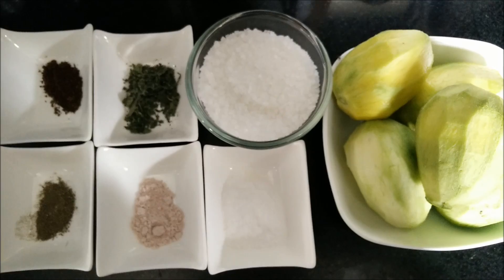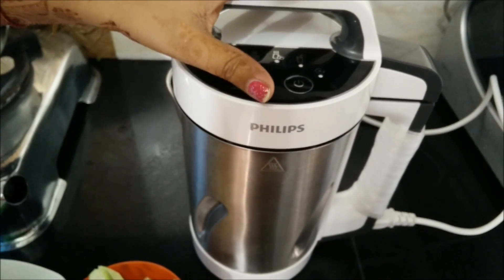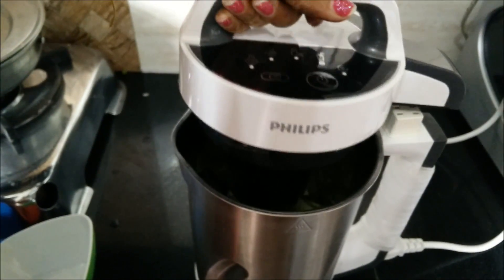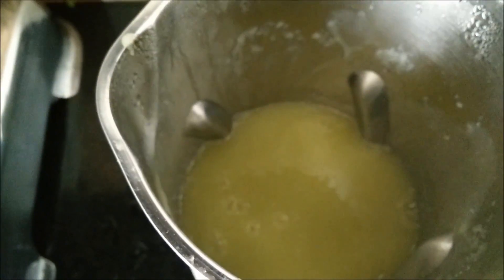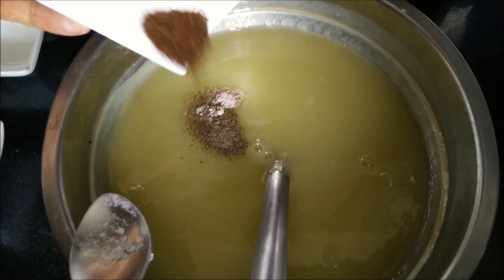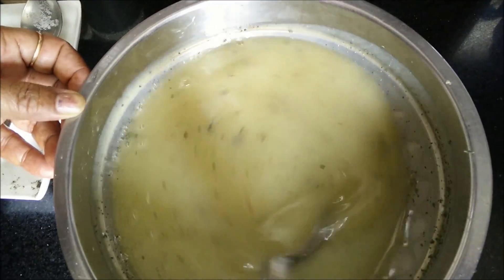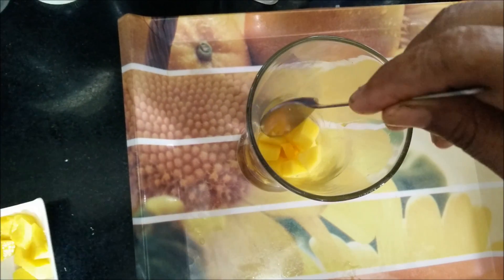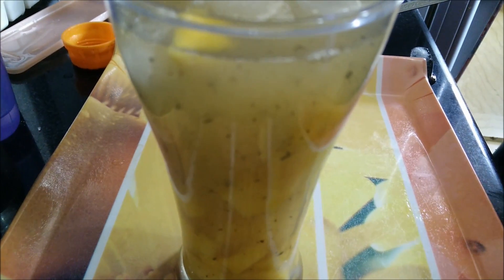Aam Panna Recipe | Soup Maker Recipes by Healthy Kadai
Aam Panna made with a twist in soup maker - Refreshing Indian Summer Drink

Ingredients:
Raw Mangoes – ½ Kg
Water – 1 liter
Sugar – ½ Kg
Salt – 2 tsp
Roasted Cumin Seed Powder – 1 tsp
Mint powder/ Fresh mint – a few
Ice cubes – as required
Mango cubes – for garnishing

Method:
1. Peel off the mangoes and cut slices of mangoes removing the seed.
2. Add mango slices and water in soup maker. Select smooth mode option and start.
3. Soup maker will automatically stop once done. Open up the soup maker and to check if the mango has been cooked and pureed properly.
4. Let the mango puree cool.
5. Add the sugar and all seasonings and mix well. Store the mango concentrate in refrigerator.
6. For serving, mix 1/3 concentrate to 2/3 portion of cold water. In a tall glass, add few cubes of mango, ice cubes and pour the mango panna over it.
7. Serve cold.